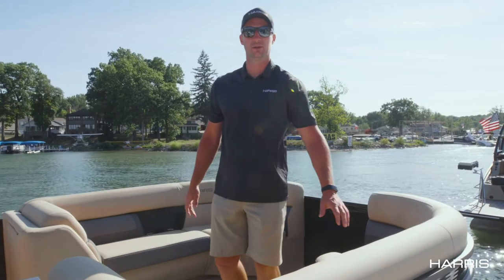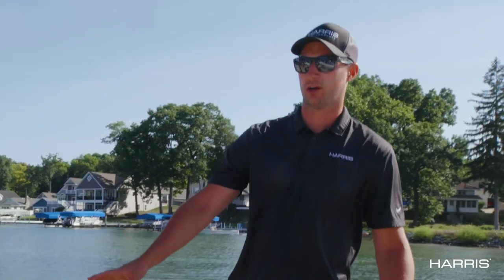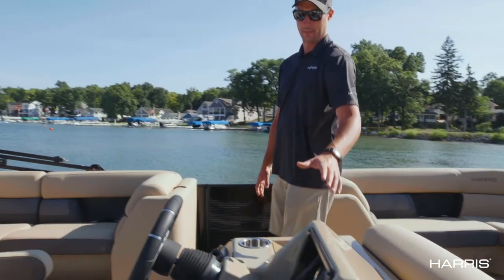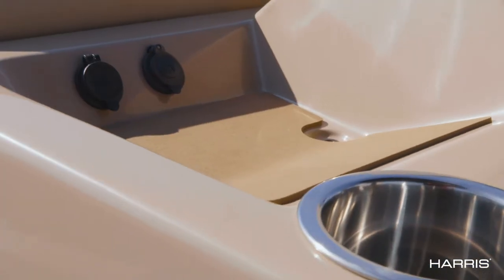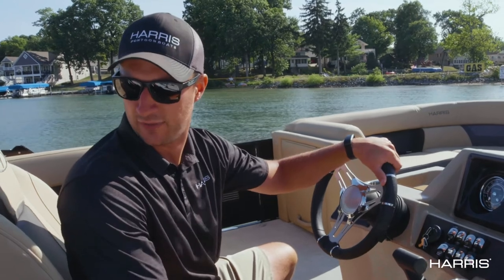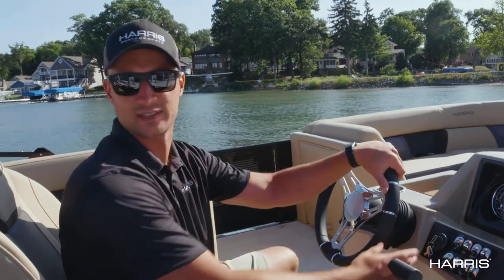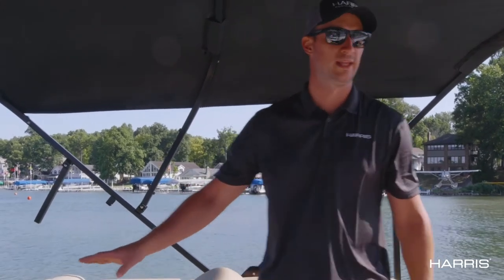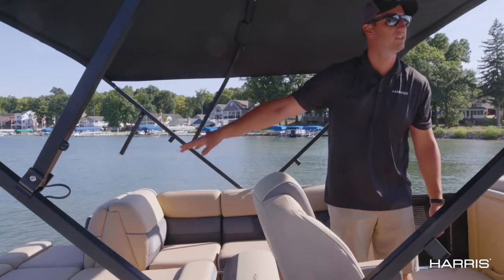Harris 2021 Cruiser 230 SL Walkthrough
The 2021 Harris Cruiser is built for pure enjoyment out on the water. This Cruiser 230 features beach tan furniture with built in cupholders and USB charging ports, a new helm, the SL layout with an integrated cooler, and a power bimini.